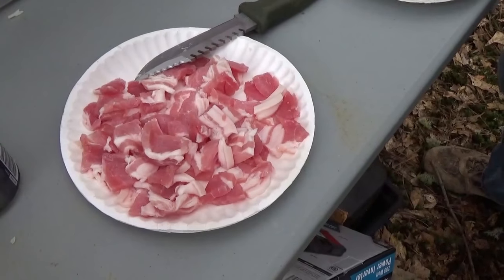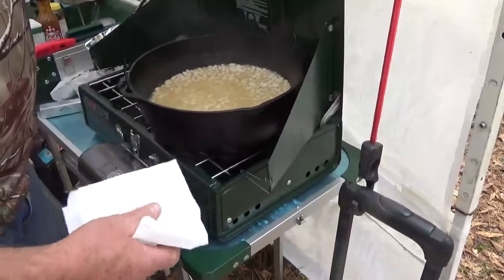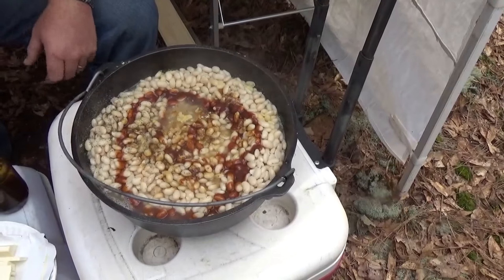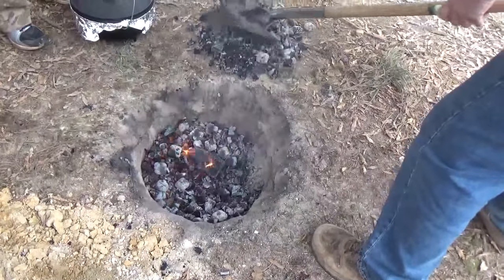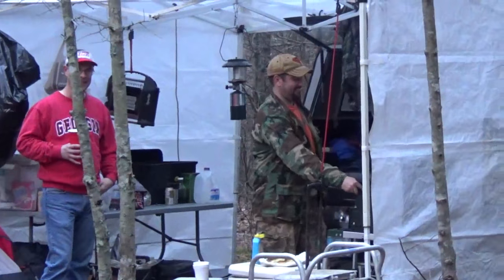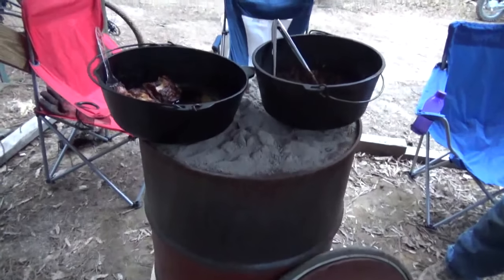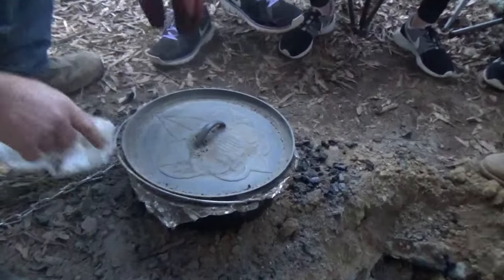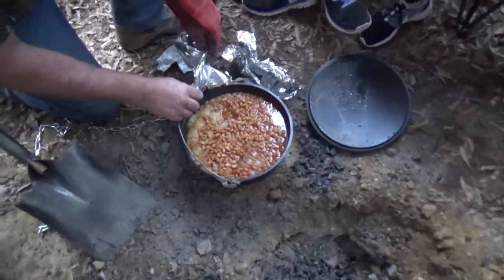Bean Hole In A Cast Iron Dutch Oven